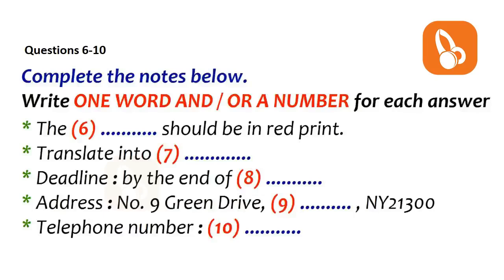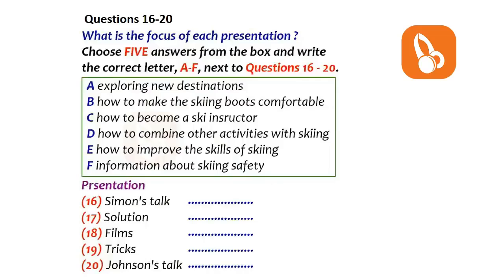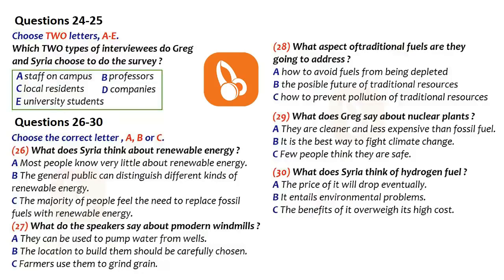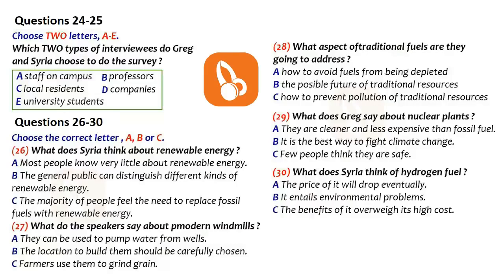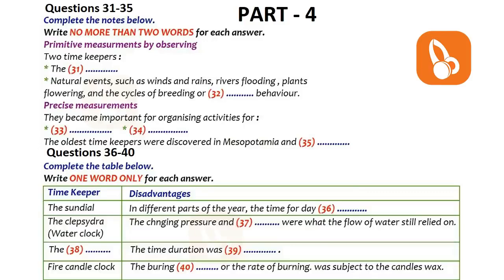BRITISH COUNCIL IELTS LISTENING PRACTICE TEST 2024 | 18.09.2024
In this video, we share BRITISH COUNCIL IELTS LISTENING PRACTICE TEST 2024 | 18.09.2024. a list of 40 questions that will help you prepare for the IELTS Listening test.

IELTS listening
IELTS exam practice
listening new
practice test
IELTS listening
IELTS exam practice
listening new
IELTS 2023
IELTS listening
listening practice
IELTS listening
IELTS exam
listening new
IELTS preparation
the ielts listening test 2023
practice listening
NEW BRITISH COUNCIL IELTS LISTENING TEST WITH ANSWERS - 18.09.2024
NEW BC IELTS LISTENING PRACTICE TEST 2024  WITH ANSWERS | 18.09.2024